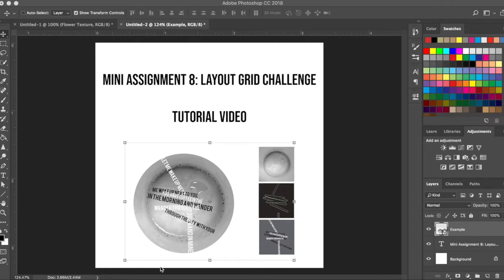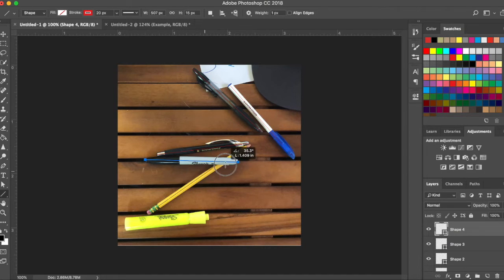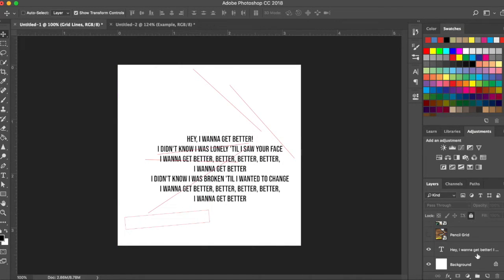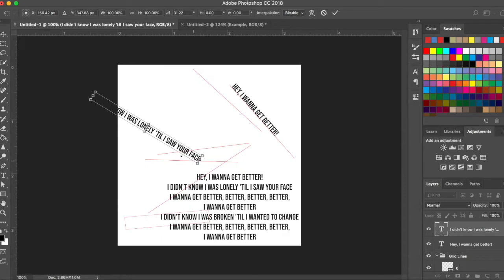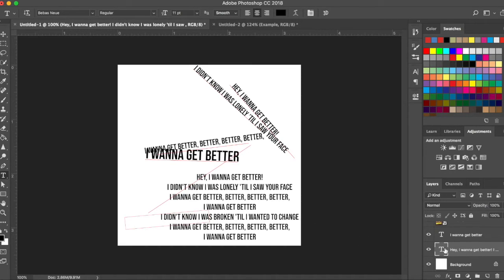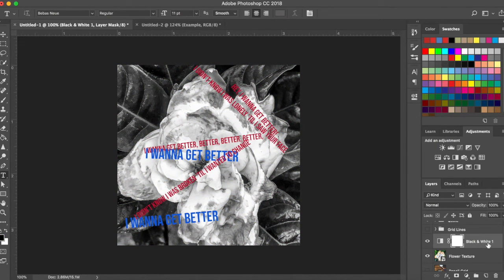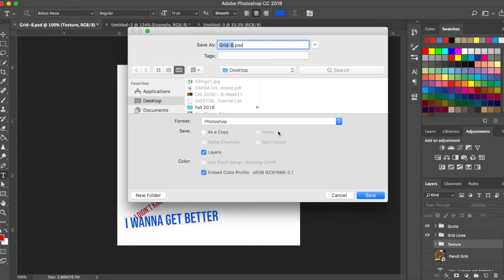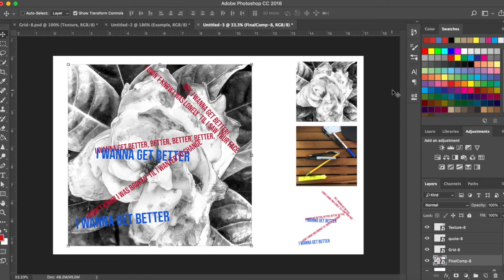Mini Assignment 8: Layout Grid Challenge Demo